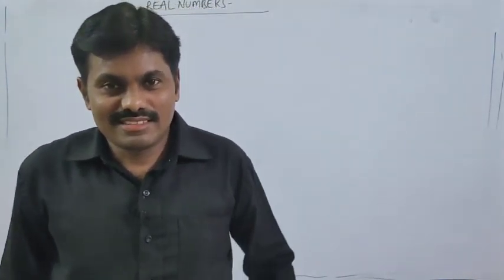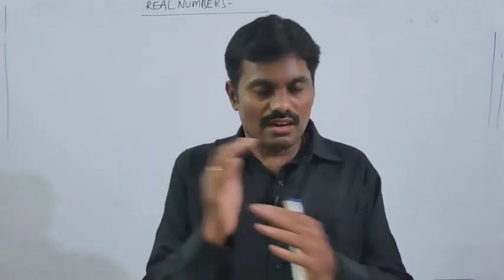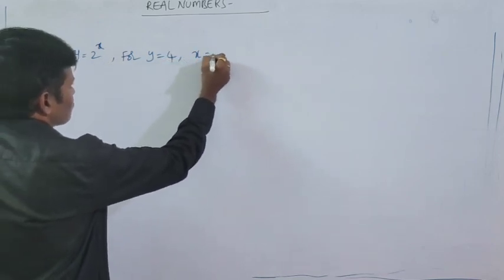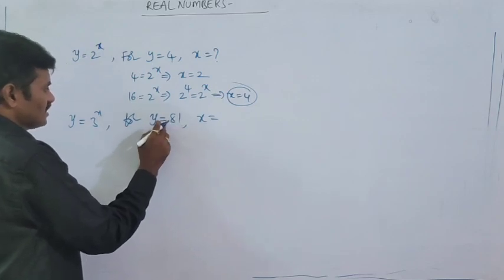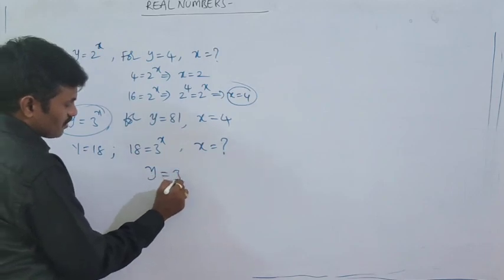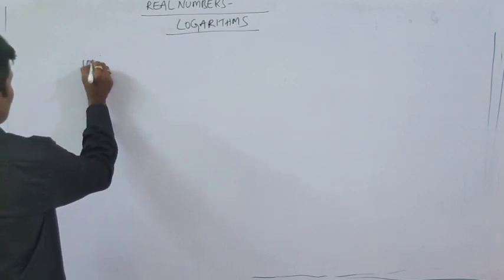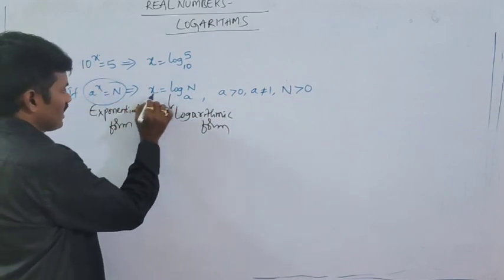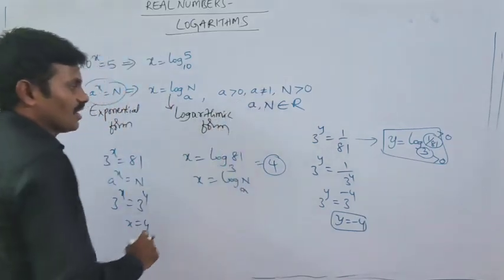LOGARITHMS INTRODUCTION - CLASS X| AP TS syllabus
Hi everyone, In this video I explained about introduction of Logarithms and Applications of Logarithms.
It's useful for 9th,  10th classes...

I hope you find this video helpful and informative. you are welcome to give feedback in the comments section